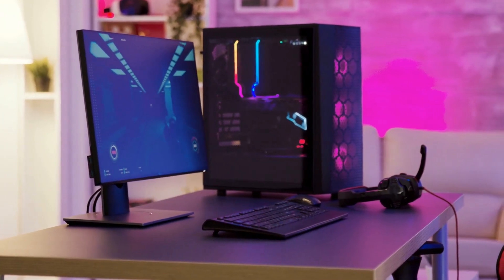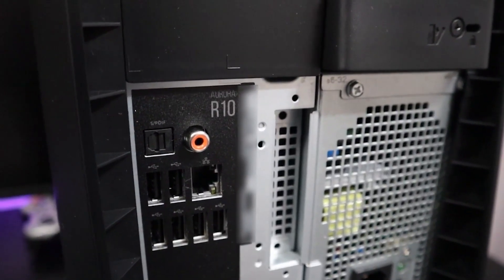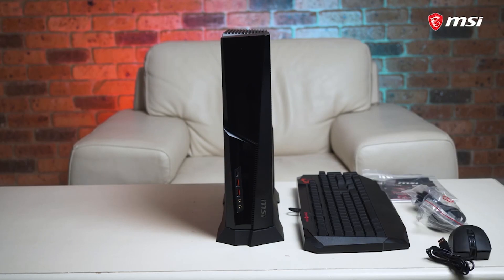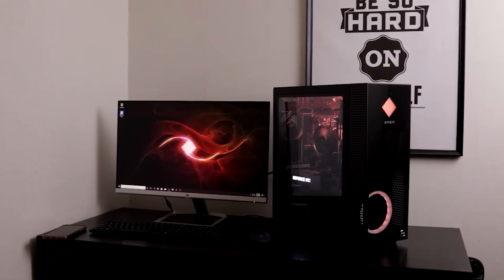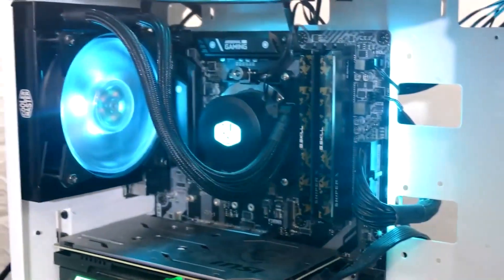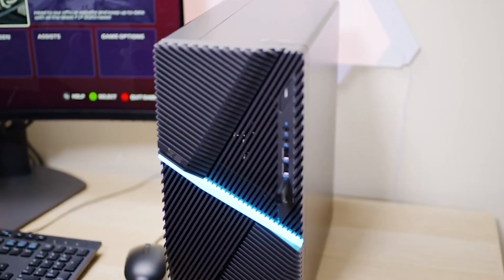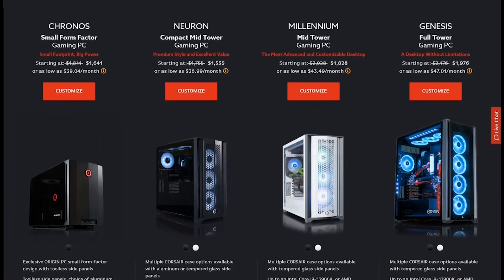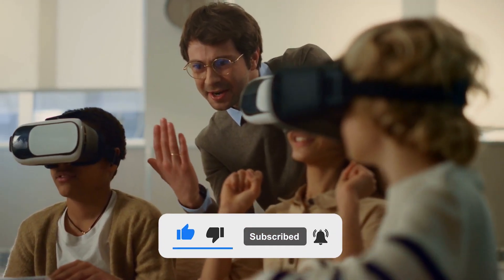10 Best Design Gaming PCs For All Budgets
The best budget gaming PC is a terrific choice if you're limited on funds and doesn't need something that runs games at the highest resolution and speediest refresh rates. A gaming PC doesn't have to pack in the most powerful hardware on Earth to give you decent gaming performance, if you can keep your expectations in line somewhat. While the something like the Nvidia GeForce RTX 3060 Ti certainly can't compete with something like the  RTX 3060 TI in terms of raw performance, it doesn't have to for many gamers. In most cases, 1440p graphics cards like it can provide you some seriously impressive gaming performance for an extremely accessible price point.

This is exactly the kind of hardware you'll find in the best budget gaming PCs. Even better, the best budget gaming PC can leave you enough room to get some great peripherals to go along with your new gaming rig, like the best gaming keyboard or the best gaming chair for your budget. The experts have also reviewed many of the best budget gaming PCs out there from major manufacturers like HP and Lenovo to identify and bring the best PCs for gaming under $1,000. For more details about top 10 best design Gaming PCs for all budgets , please watch the entire video.

★★★ You can also watch the Following Related Videos on PyroTech ★★★

✅✅IT Skills to Learn for the Future –Top in-Demand IT Profiles that are here to Stay